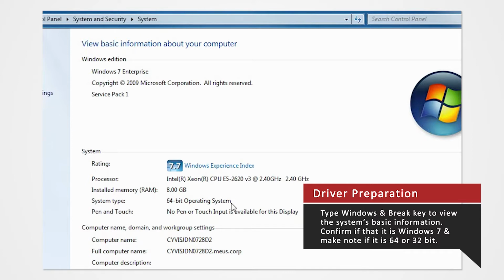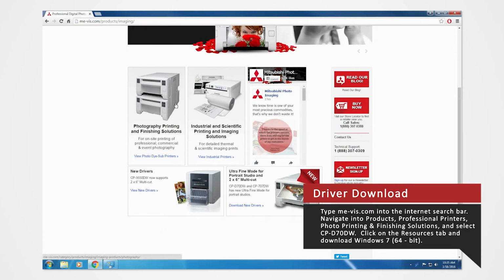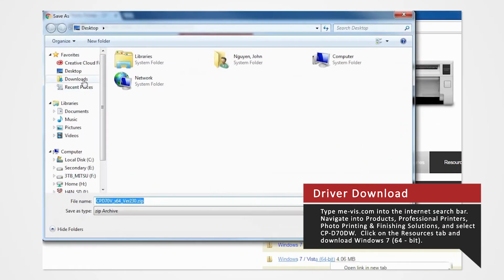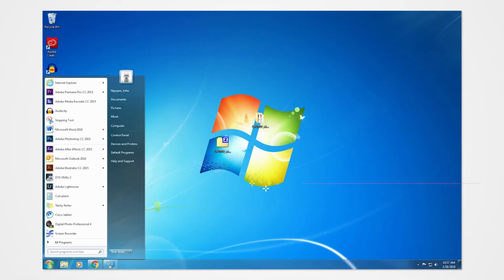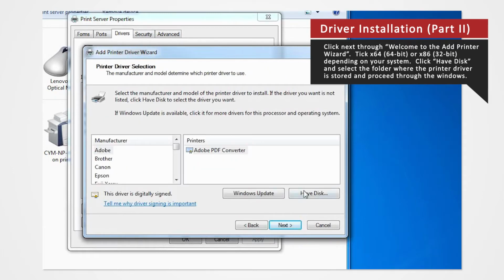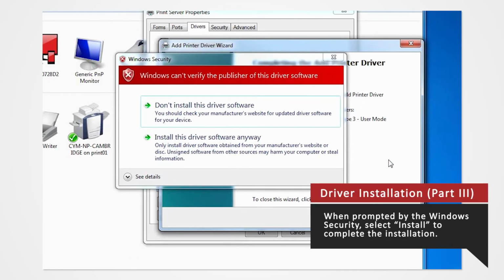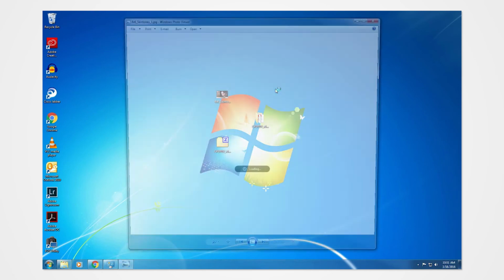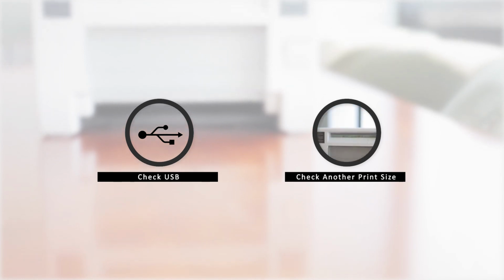CP-D70DW Driver Installation for Windows 7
Are you having trouble installing the Mitsubishi photo printer drivers on Windows 7?  We're here to bring you a video tutorial to help you with the installation!   The model we'll be exploring today is the D70.